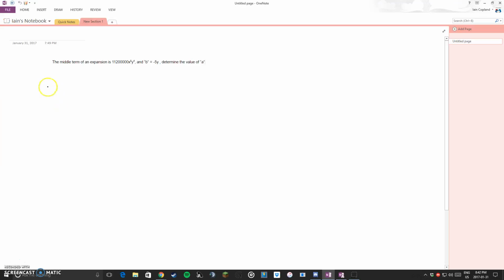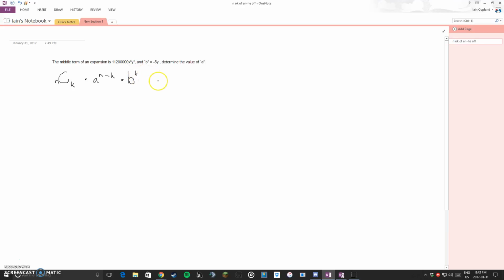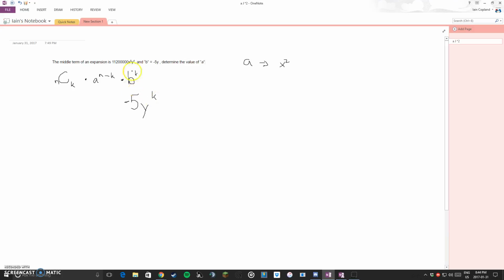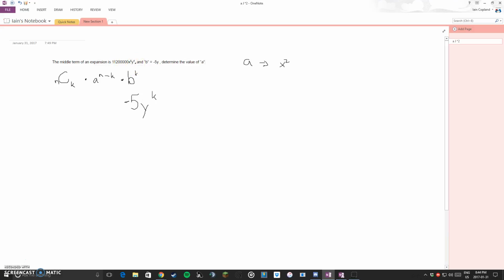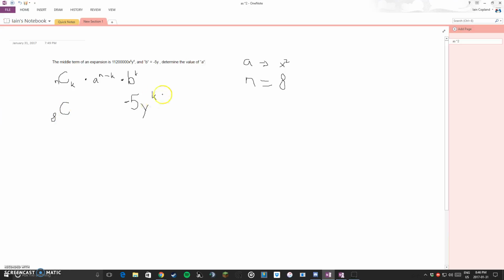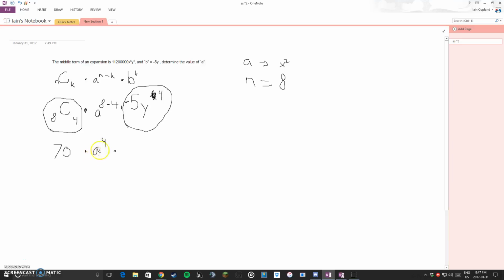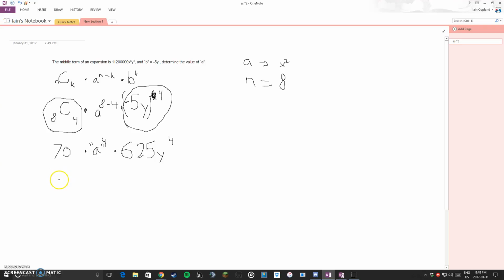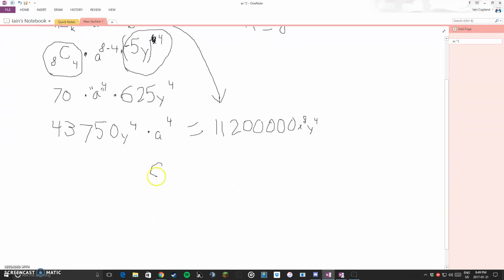Pre-Calculus 12: Project (Binomeal Theorem) Question 1